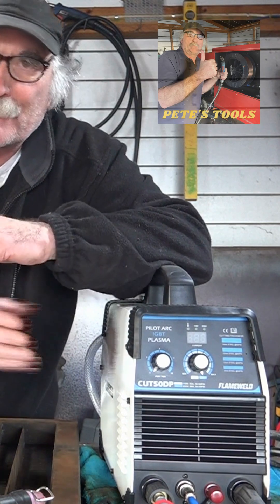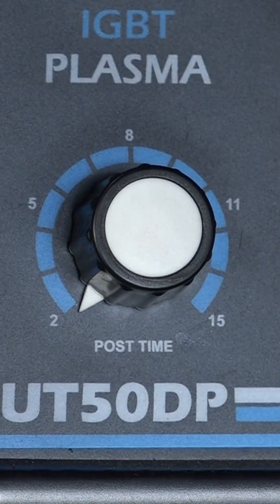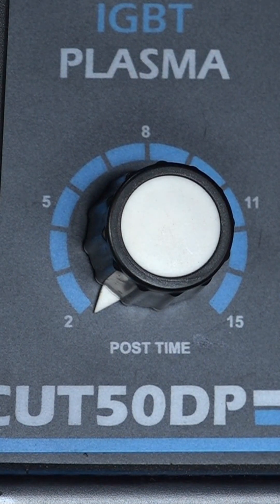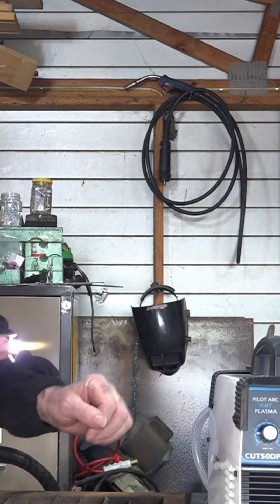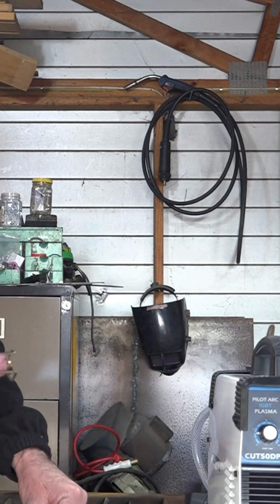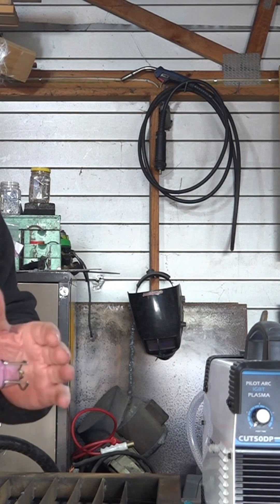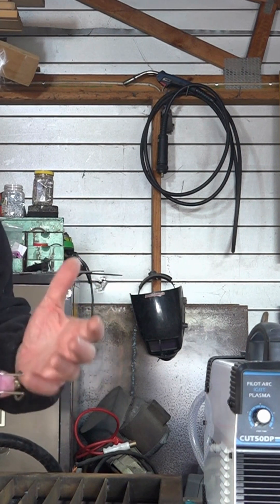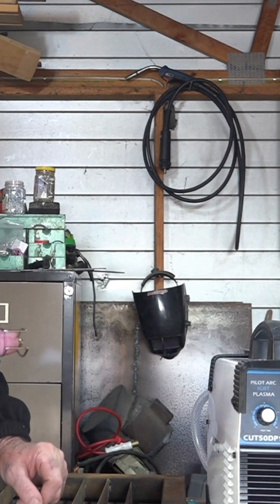How to Reduce Air Usage for Plasma Cutters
Are you running out of air when useing your plasma cutter? Check out air delay time knob to save air when your useing a small air compressor.  Ever little bit you save gives you more cutting time.